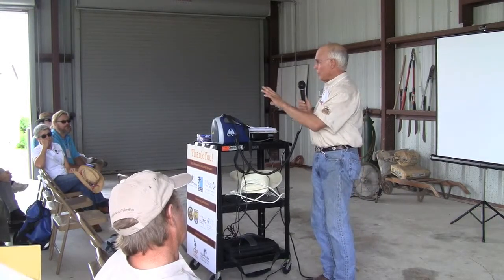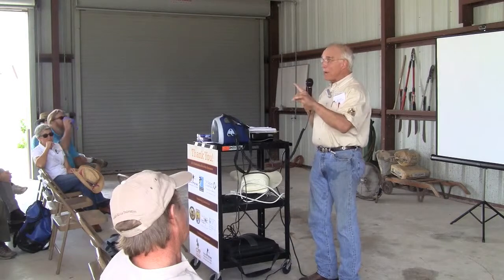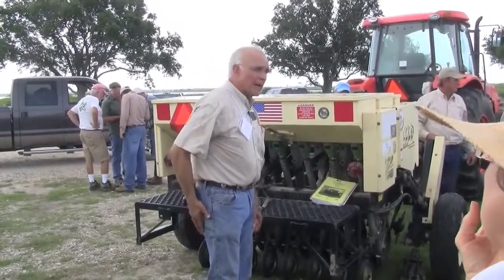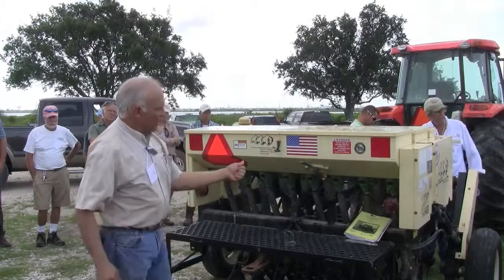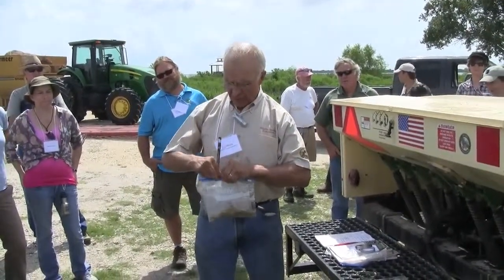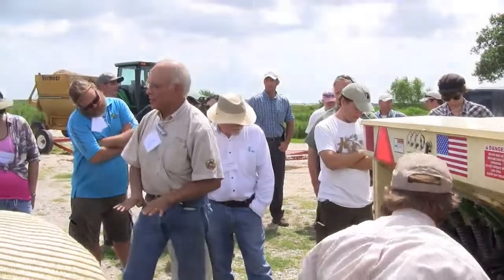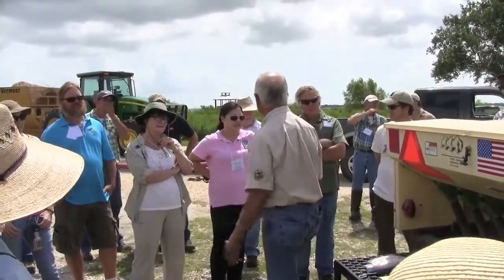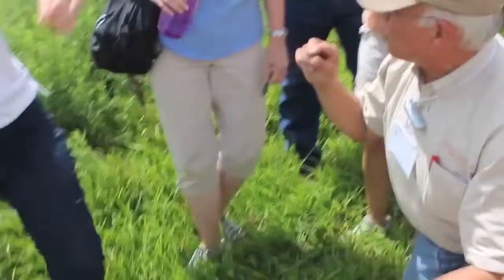Jim Willis, Prairie Seed Drilling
Presented at the 2013 Restoration Roundup at the Texas City Prairie Preserve.